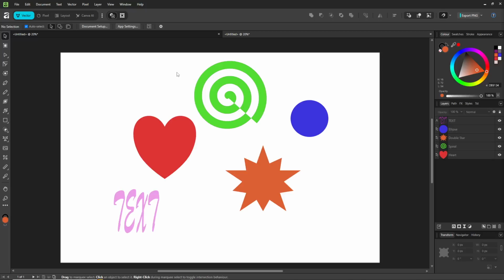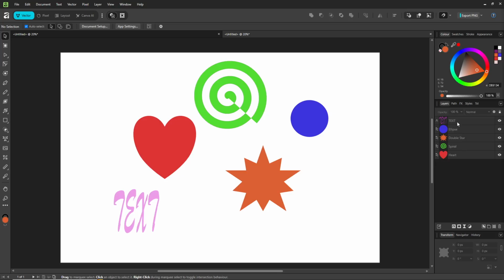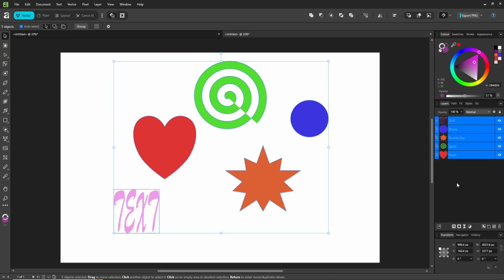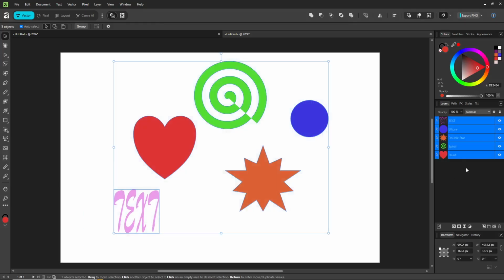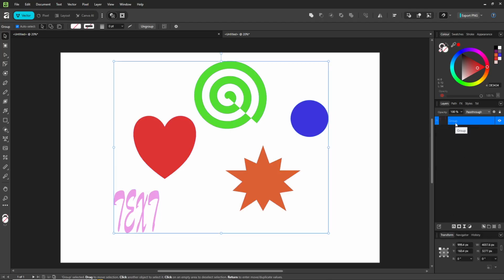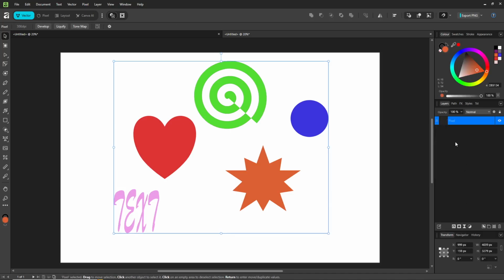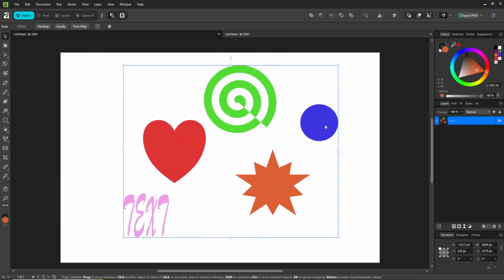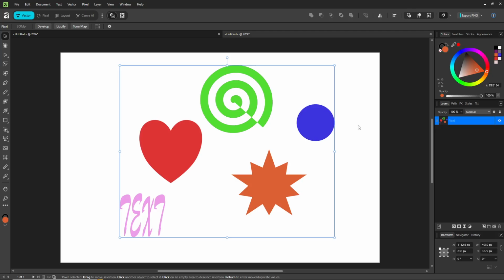How to Flatten Layers In Affinity Designer (Tutorial 2026)